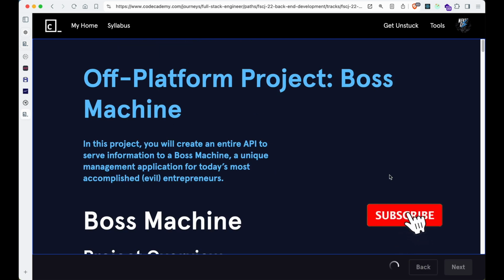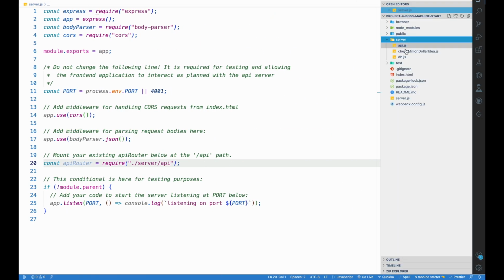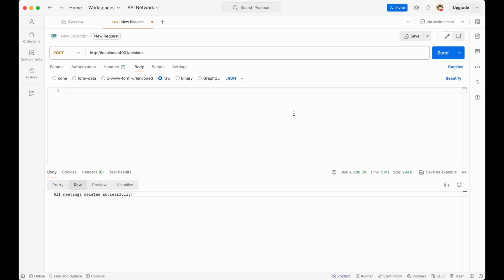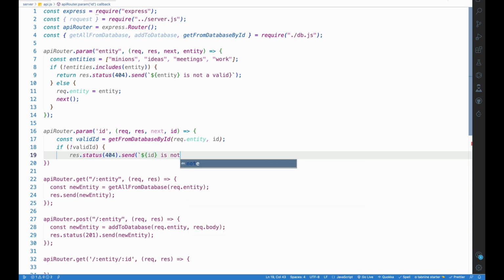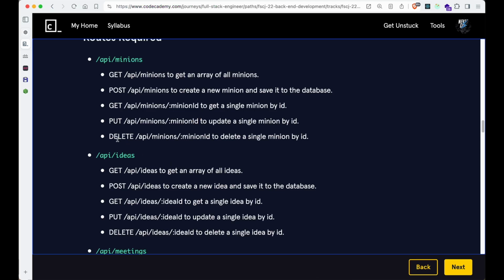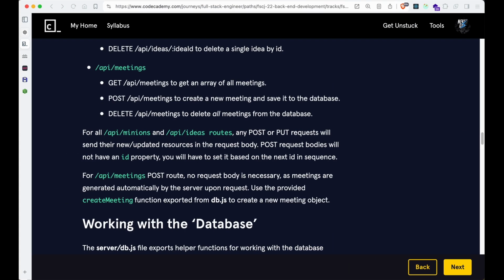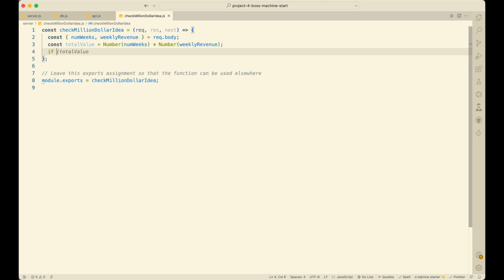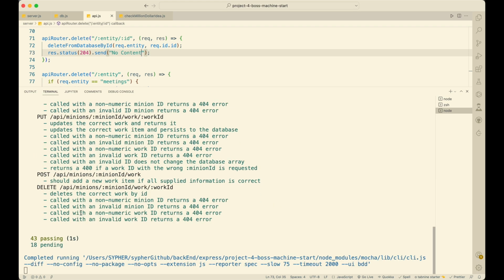Boss Machine Project Full Tutorial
Timestamps:
00:00 Intro
04:34 Server Boilerplate Section
06:57 API Routes Section
08:50 GET /api/:entity (/minions)
15:03 POST /api/:entity (/minions)
24:40 GET /api/:entity/:id (/minions/:minionId)
27:27 PUT /api/:entity/:id (/minion/:minionId)
34:47 DELETE /api/:entity/:id (/minion/:minionId)
41:49 POST /api/meetings
46:36 DELETE /api/meetings
49:09 Custom Middleware (checkMillionDollarIdea function)
56:30 Testing Section
58:31 Custom Middleware Solution
01:01:17 Outro

Outro: Darren Styles Feat. David Specter - Never Let Me Down VIP
 / monstercat
 / monstercatinstinct